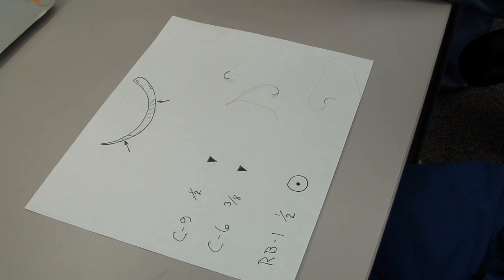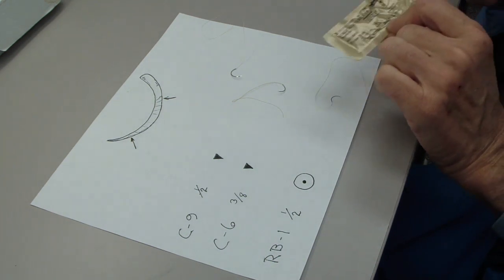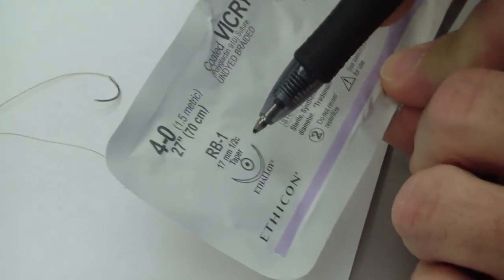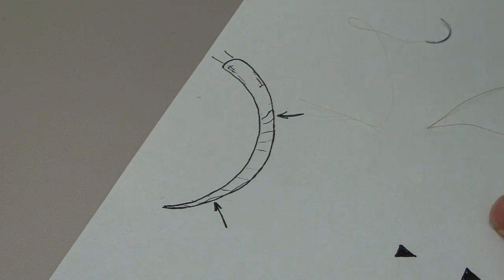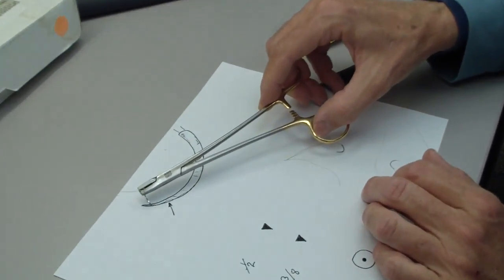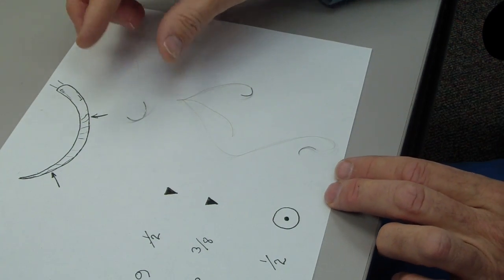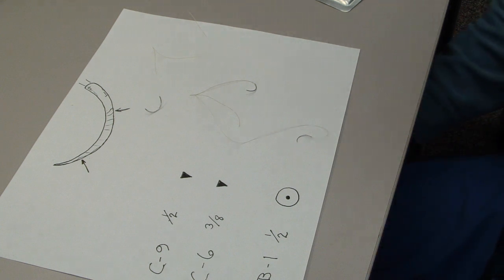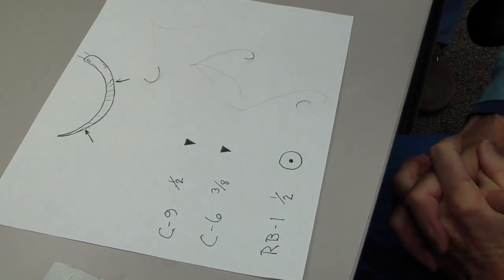Suture Needles - It may change your suturing practice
Just another poorly understood and/or taught detail - suture needle types and their selection.  I've posted about different suture materials, but the needle is a fairly important point (no pun really was intended there.)
Sadly, until today, I really didn't understand the basics - reverse cutting needle, 3/8c??.  Thanks to Dr. Partridge - I"m headed in the right direction with respect to knowing what type of needle to use, when.